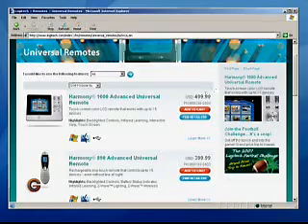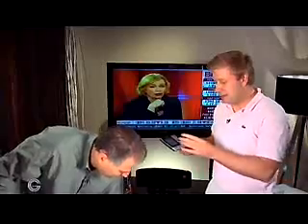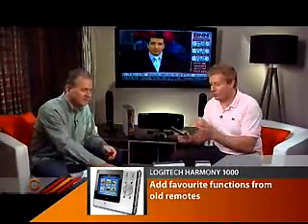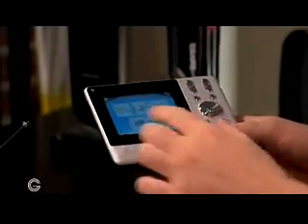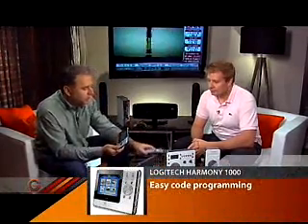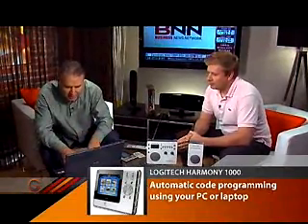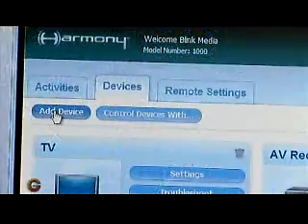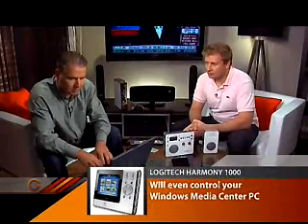GC Season 2 - Ep. 5 - Logitech Harmony 1000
GC2 - Tech Look - Ep. 5 - Seg. 4

Get Connected hosts AJ Vickery and Mike Agerbo take a look at the Logitech Harmony 1000, a universal remote with some out-of-this-world features.